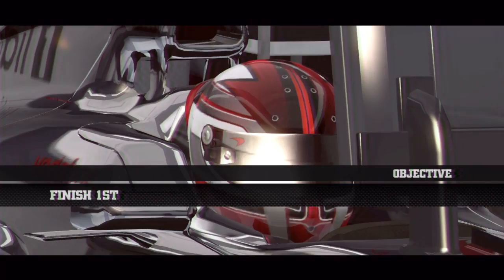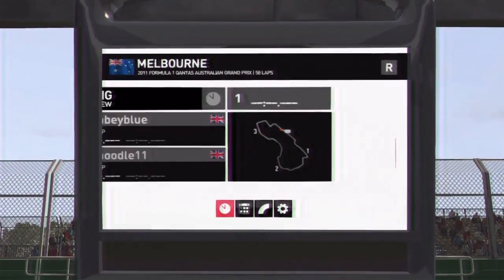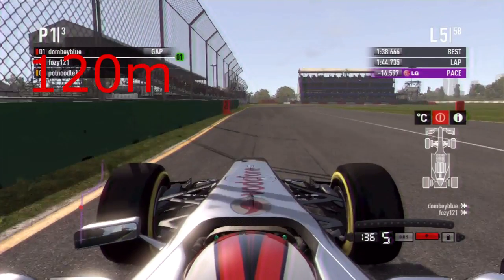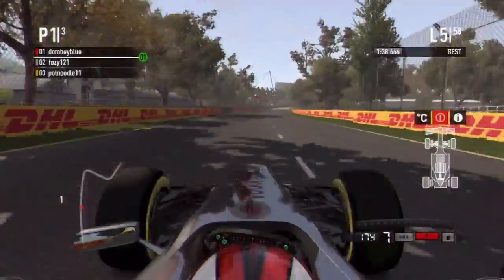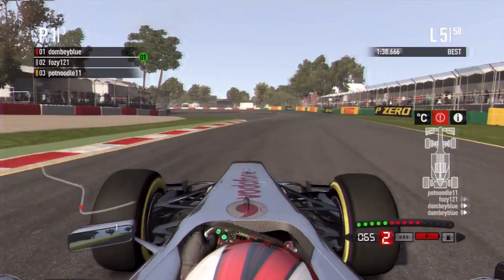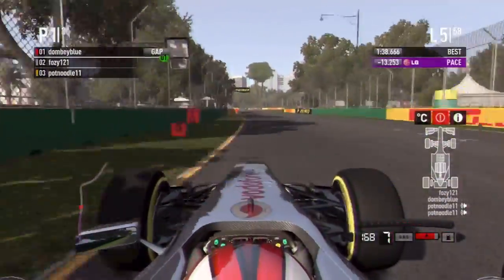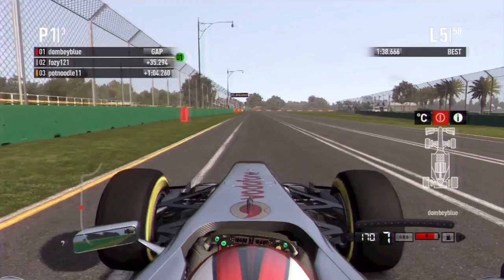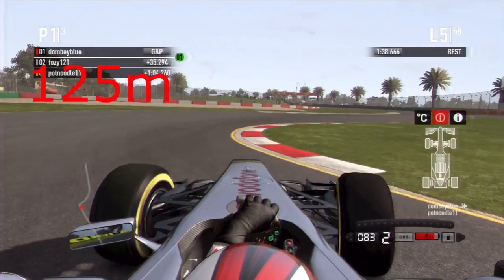F1 2011 Game Track Guide Episode 1 Melbourne By dombeyblue1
stick to this guide and you wil be consistent! winning online is not about being the fastest, people make mistakes. 25 likes would be awesome!!